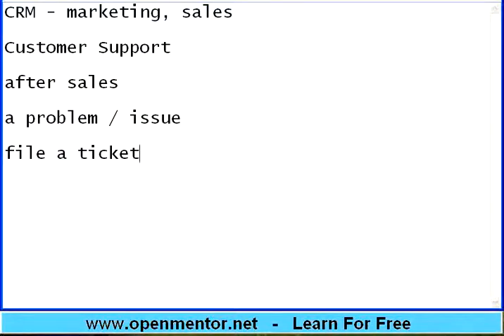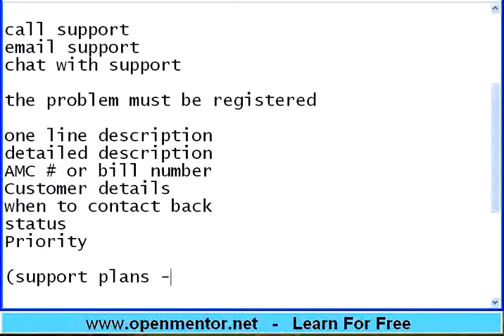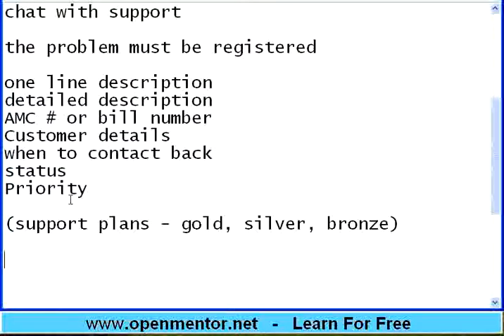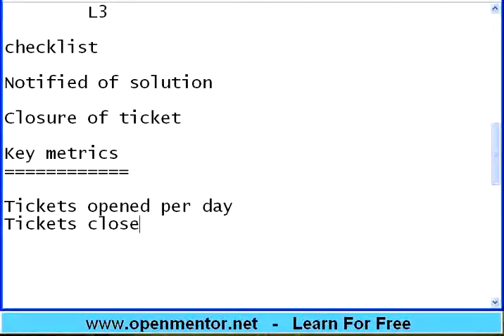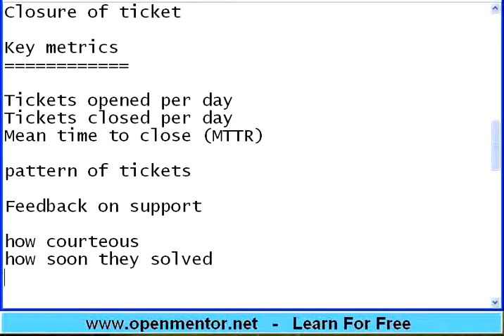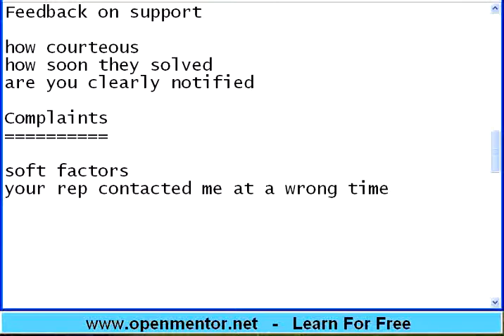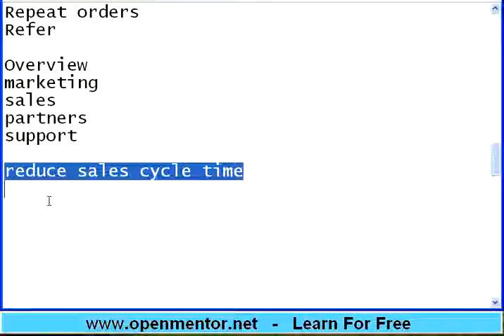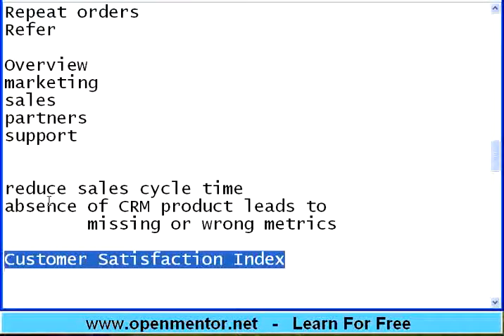CRM - Support - by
CRM - Support - Tickets Management, Feedbacks, Compliants and suggestions management